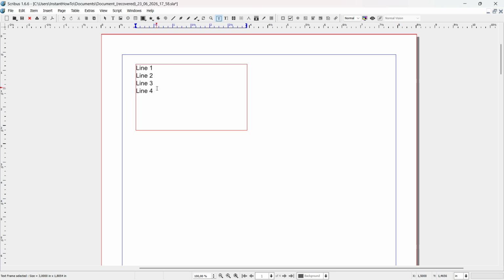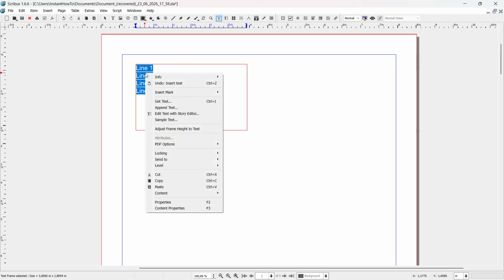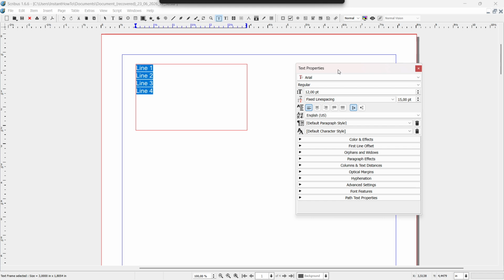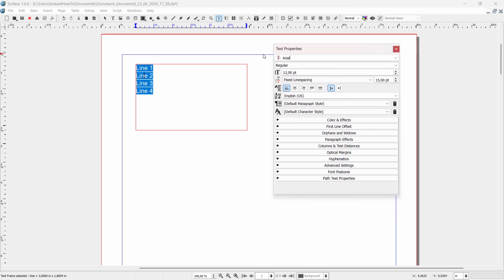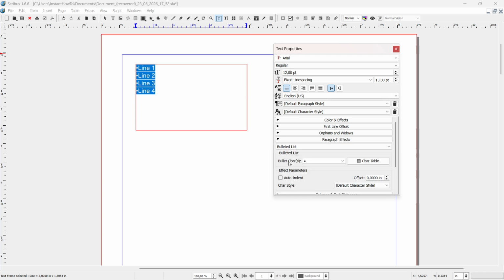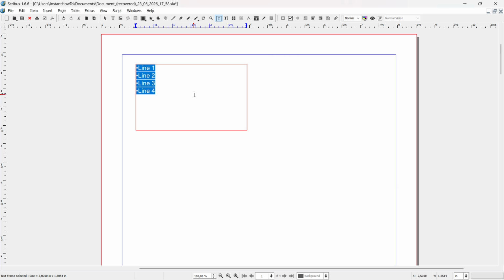How To ADD BULLET POINTS In Scribus (QUICK & EASY) 2026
In this video, I'll show you how to add bullet points in scribus. This is a full guide on how to create and customize bullet points in your scribus documents in 2026. In case you've been trying to make lists with bullet points in scribus, this is the video you need to see!